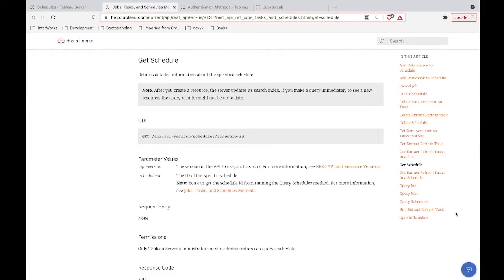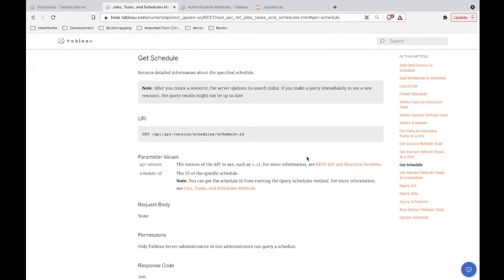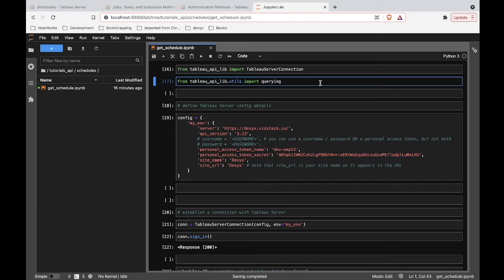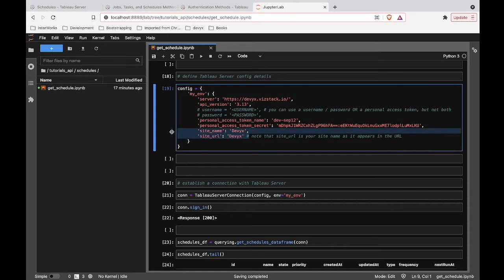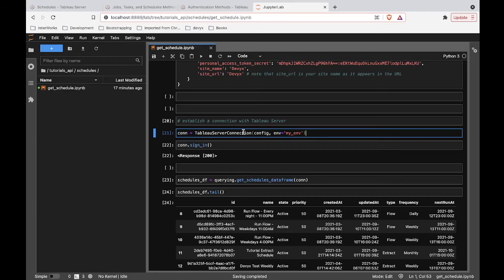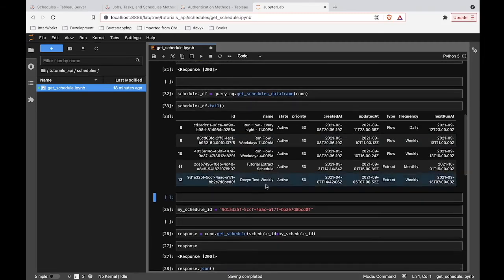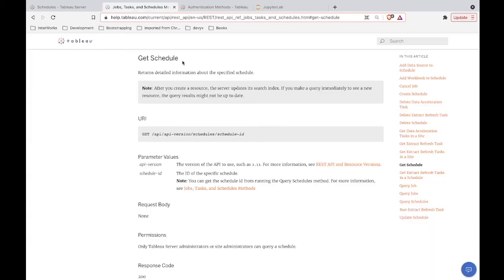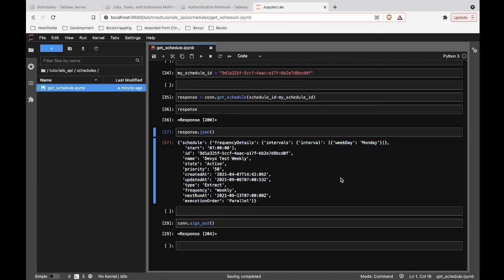Using the Get Schedule endpoint with Tableau's REST API and tableau-api-lib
Using the Tableau REST API we can get information about a schedule existing on our server. We'll be using tableau-api-lib to communicate with our Tableau Server, and this also works for Tableau Online.